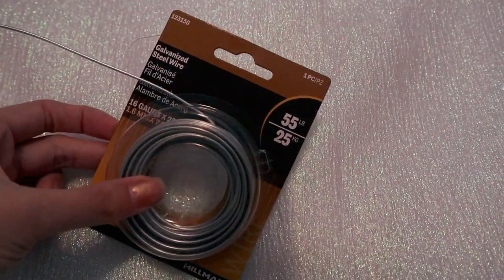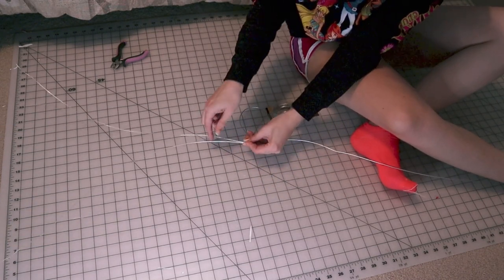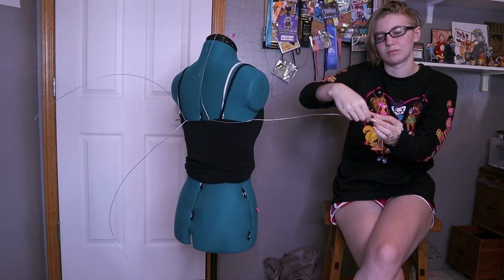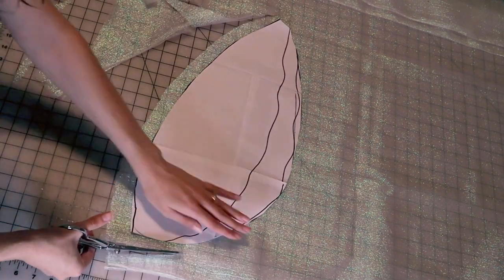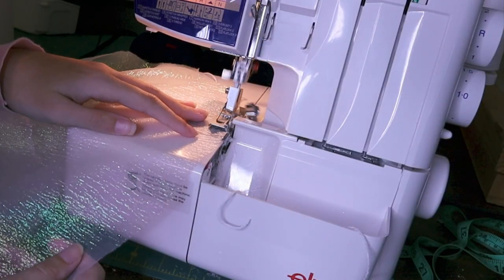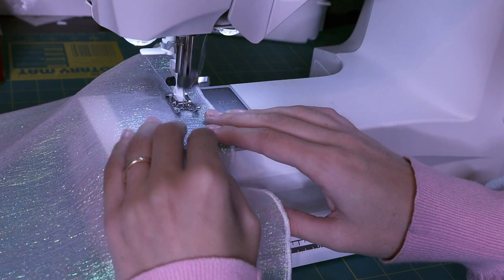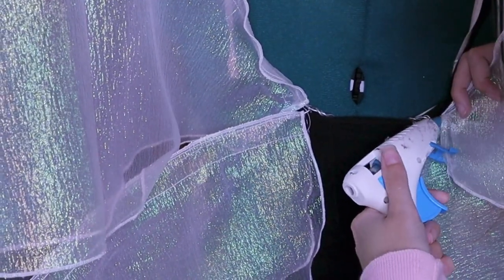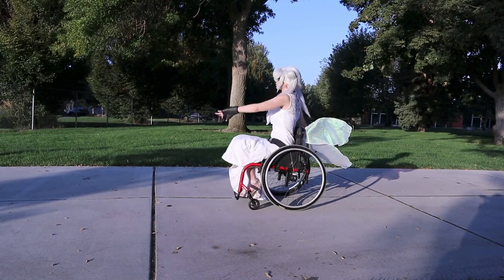DIY Serenity Cosplay Wings Tutorial - Sailor Moon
How to make Queen Serentity/NeoQueen Serenity/Princess Serenity wings from Sailor Moon! These are made out of only wire and fabric. They are super lightweight, easy to make, and really durable too. So far this has been the simplest and easiest to wear of all the cosplay wings I've made so far. These wings were designed to be able to easily slide into the back of a Queen Serenity dress. I'm a wheelchair user so I also show how I attached these to the back of my wheelchair!